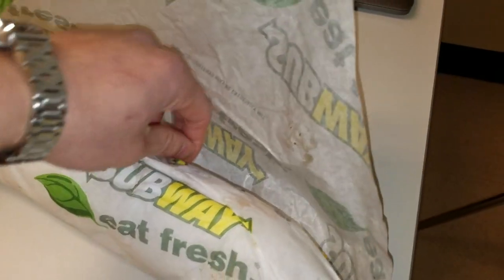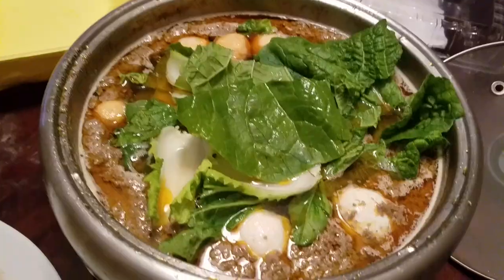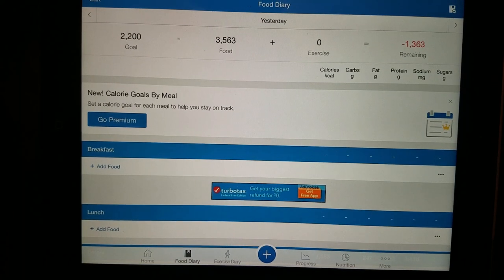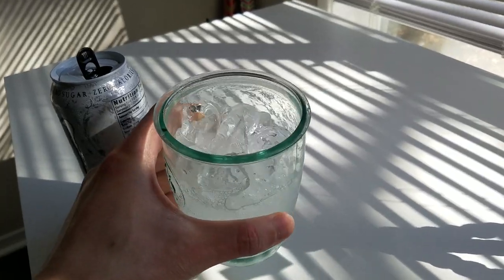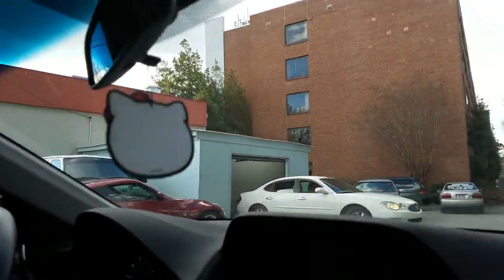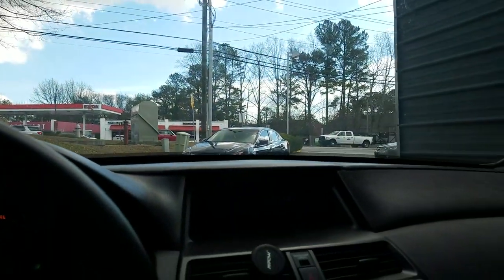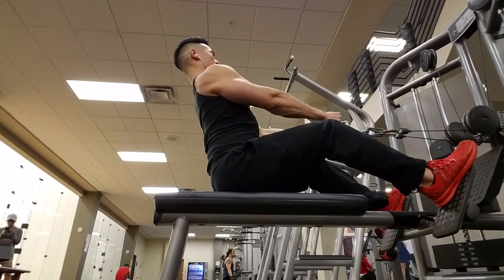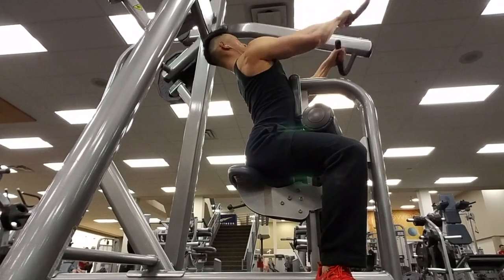Different Ways to Extend Your Fast | Intermittent Fasting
Purchase The Ultimate ALL-IN-ONE Guide to Achieve Your Best Physique: Burn Fat and Build Muscle @